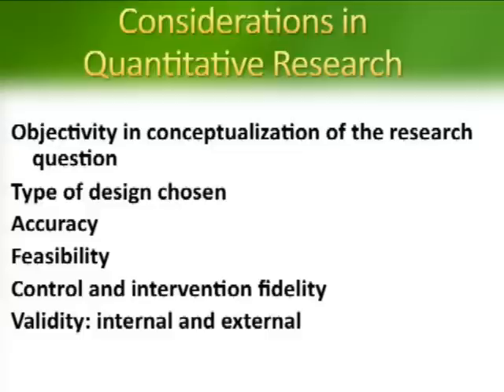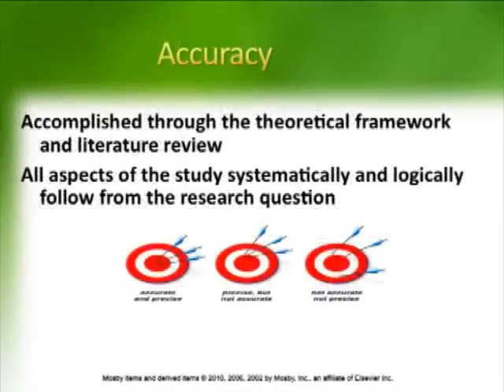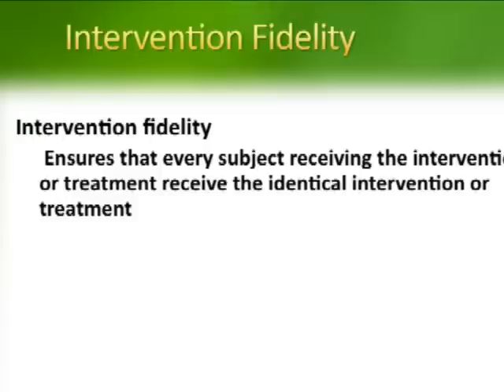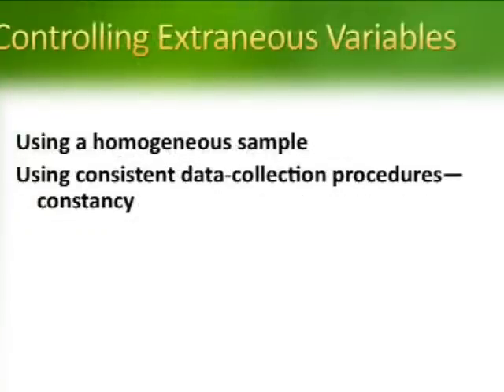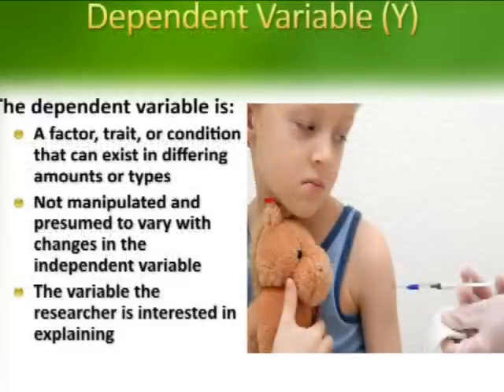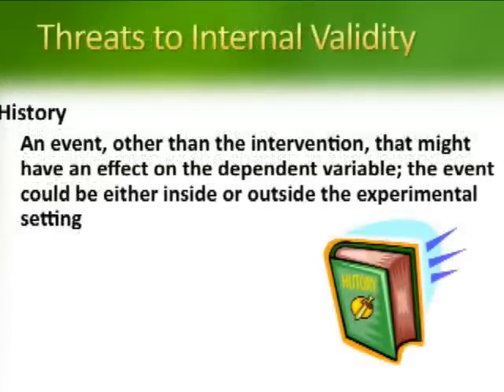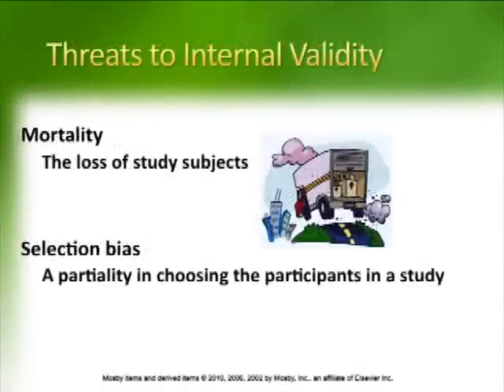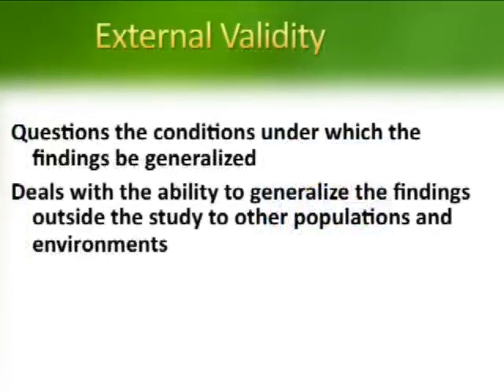Chapter 7 Introduction to Quantitative Research